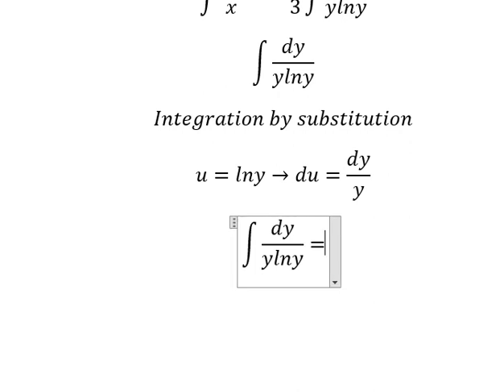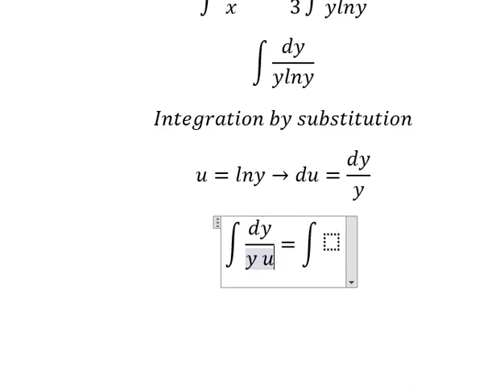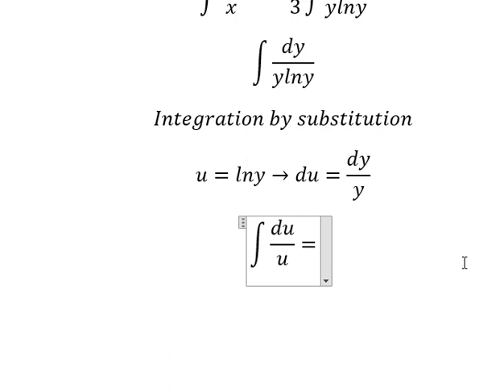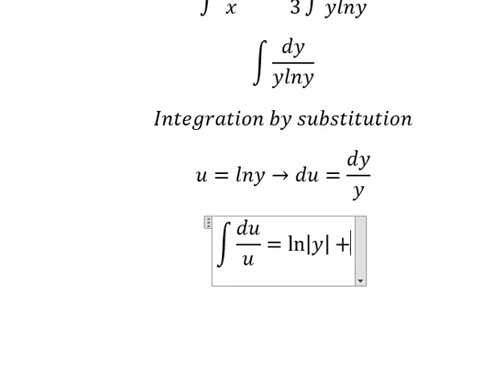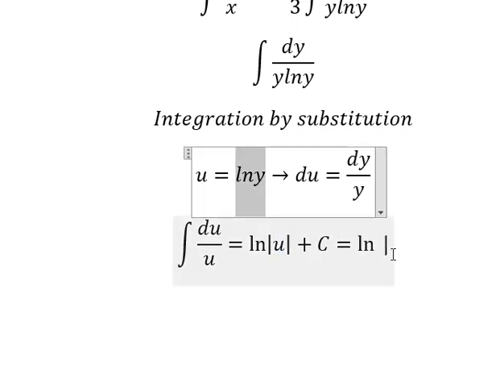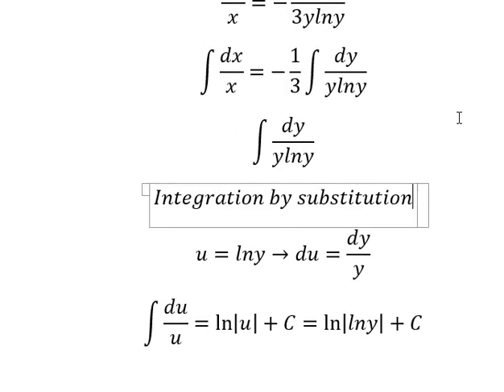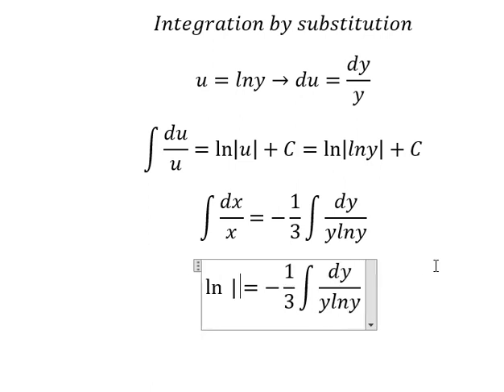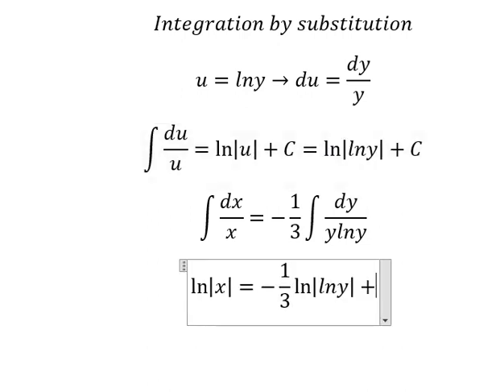Calculus Help: Separable Differential Equations - lny+x/3y dy/dx=0 - Techniques